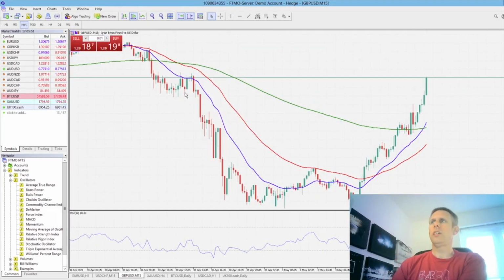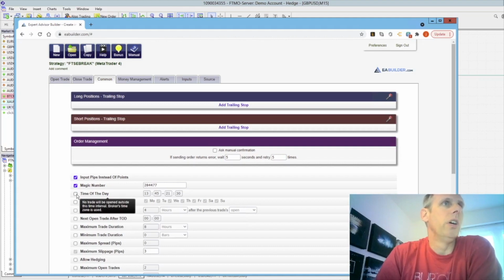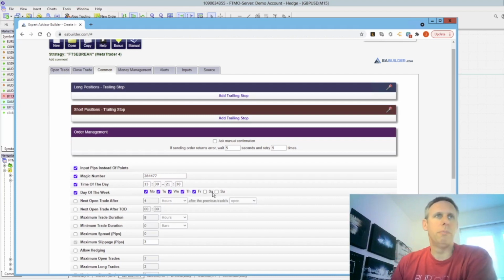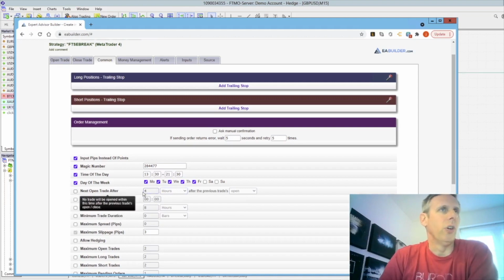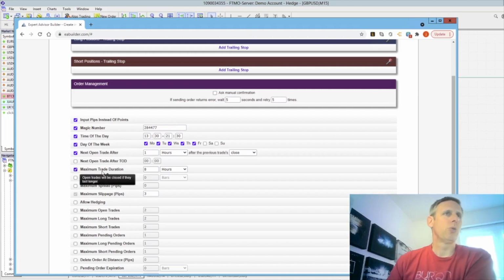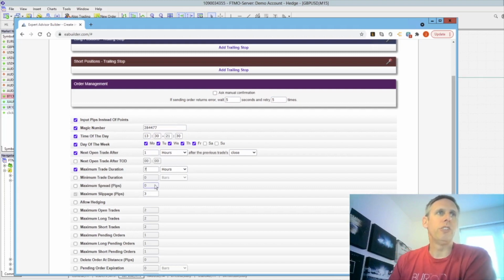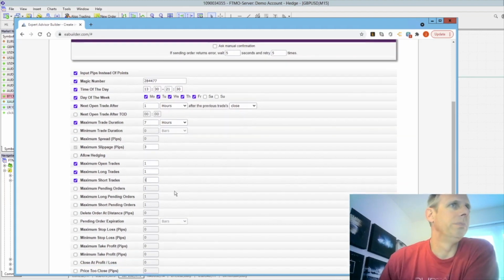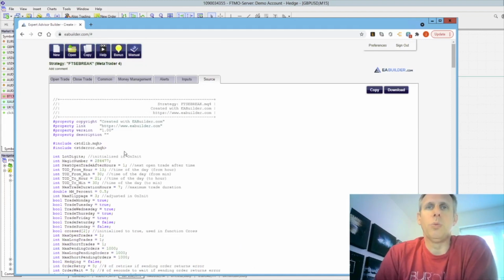AUTOMATED TRADING EP3 - Trade Times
Refining the EA for metatrader to ensure that it only trades certain times of the days and does not open up huge number of orders and trades